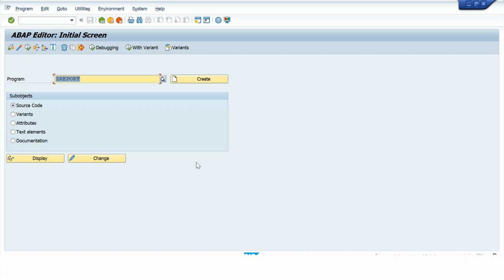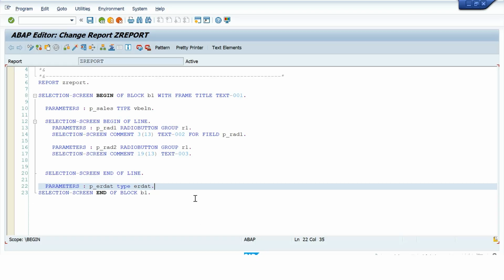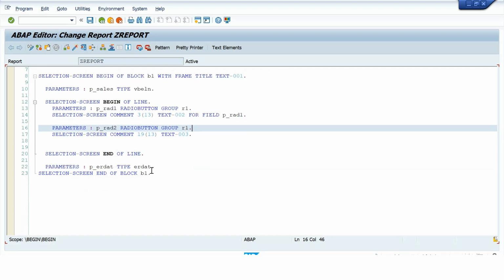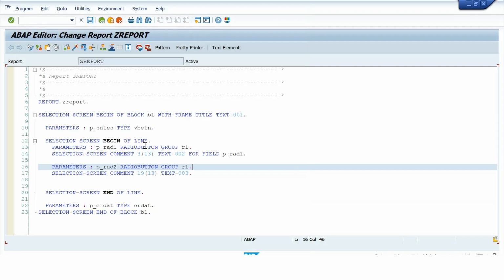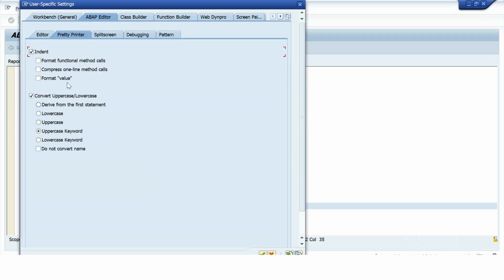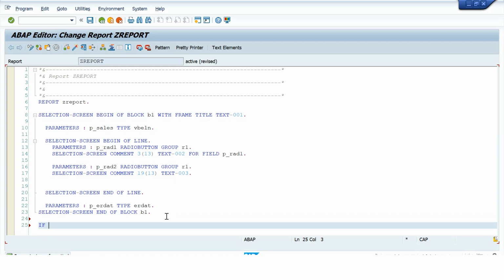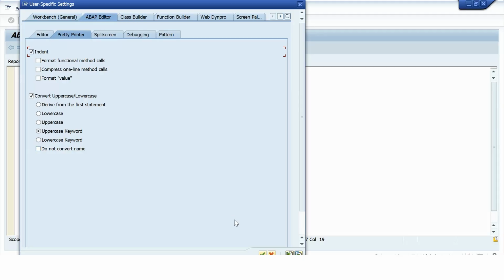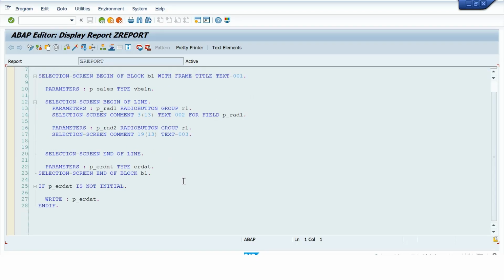ABAP Programming Functions Part4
Hello all,
In this video, we will learn about the events in Classical Report Programming.